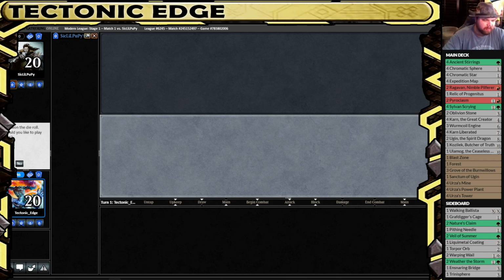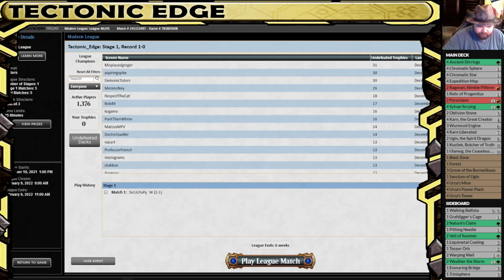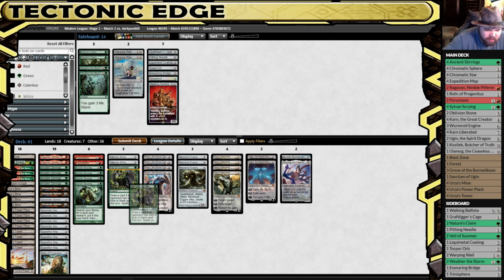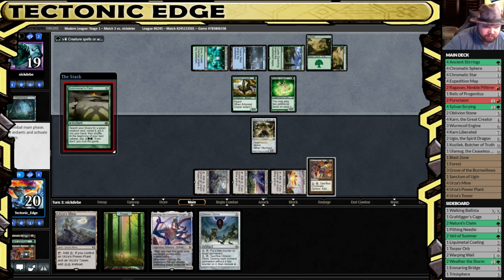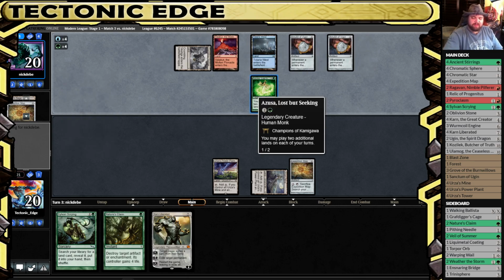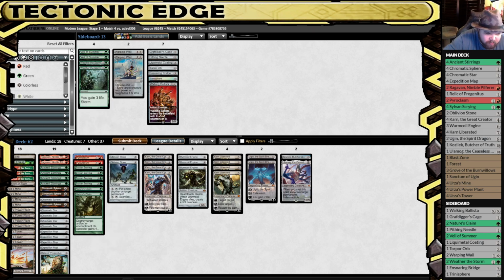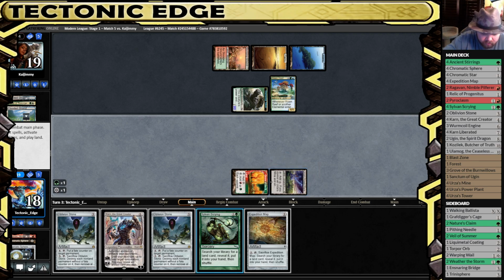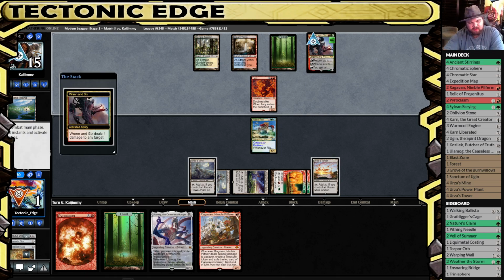Green Red Gruul Tron｜MTGO Modern League ｜So Many Blood Moons!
So Many Blood Moons... Good thing I have red spells.

Game: Magic the Gathering
Platform: Magic the Gathering Online (MTGO)
Format: 1 Round of Modern League (Best of 3)
Record: 2/3
Colors: Red Green Gruul ｜4 color, Izzet, Gruul, Boros, Mono Red

SIDEBOARD
Walking Ballista, Grafdigger's Cage, Nature's Claim, Pithing Needle, Veil of Summer, Liquimetal Coating, Torpor Orb, Warping Wail, Weather the Storm,  Ensnaring Bridge, Trinisphere

 MAIN DECK
Goblin Guide, Lava Spike, Lightning Bolt, Monastery Swiftspear, Boros Charm, Eidolon of the Great Revel, Lightning Helix, Searing Blaze, Skullcrack, Rift Bolt, Skewer the Critics, Arid Mesa, Bloodstained Mire, Fiery Islet, Inspiring Vantage, Mountain, Sacred Foundry, Sunbaked Canyon, Wooded Foothills

SIDEBOARD
Path to Exile, Deflecting Palm, Rest in Peace, Skullcrack, Smash to Smithereens, Exquisite Firecraft, Lurrus of the Dream-Den

SIDEBOARD
Engineered Explosives, Alpine Moon, Prismatic Ending, Rest in Peace, Endurance, Force of Negation, Obsidian Charmaw

 MAIN DECK
 Chalice of the Void, Blood Moon, Bonecrusher Giant, Goblin Rabblemaster, Magus of the Moon, Seasoned Pyromancer, Simian Spirit Guide, Trinisphere, Chandra, Torch of Defiance, Karn, the Great Creator, Fury, Gemstone Caverns, Mountain,  Shatterskull, the Hammer Pass

SIDEBOARD
Damping Sphere, Liquimetal Coating, Sorcerous Spyglass, Ensnaring Bridge, Trinisphere, Boil, Leyline of the Void, Fury, Wurmcoil Engine